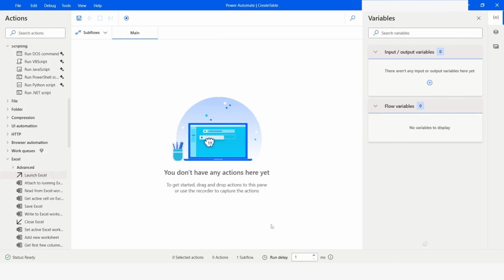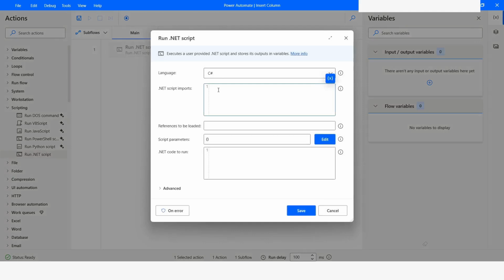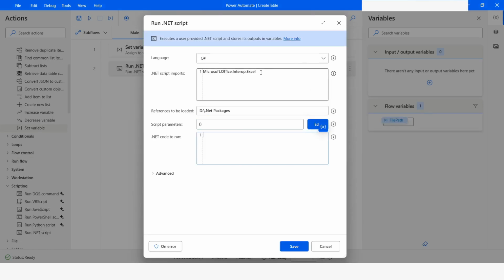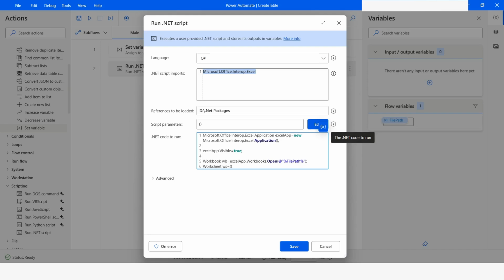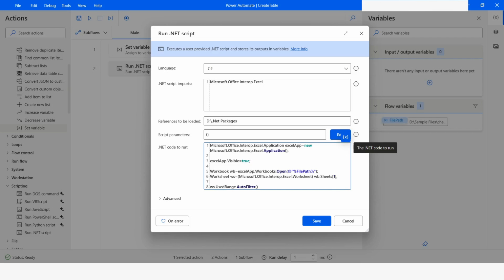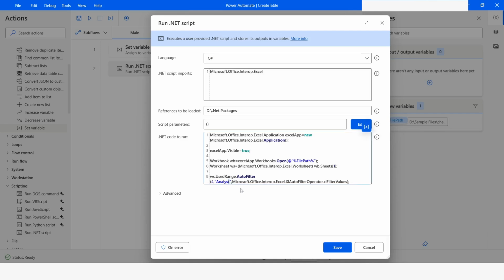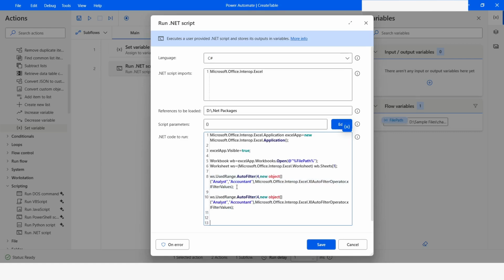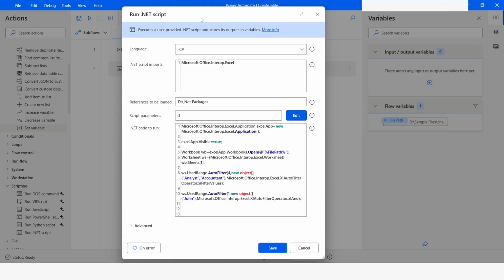C# Code To Filter Excel Data In Power Automate Desktop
In this video, you will learn how to **filter Excel data in Power Automate Desktop using C# and Interop.Excel**. We will guide you step by step on how to open an Excel file, apply filters dynamically using column names, and save the results—all through C# automation. This method is perfect for those looking to automate Excel tasks within **Power Automate Desktop (PAD)** for enhanced workflow efficiency.

🔹 **What You’ll Learn:
✔ How to use `Microsoft.Office.Interop.Excel` in C#
✔ Apply filters to **single and multiple columns**
✔ Filter using **column names instead of indexes**
✔ Automate Excel data processing in **Power Automate Desktop**

💡 Whether you're an **RPA developer, automation enthusiast, or working with Excel automation**, this tutorial will help you streamline your data filtering tasks!

📌 **Watch till the end to see the full implementation!**